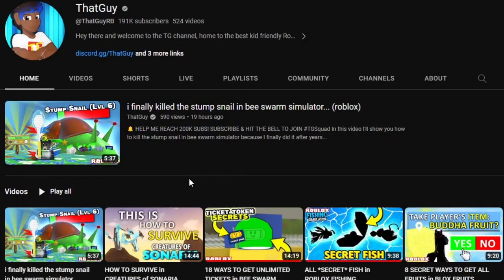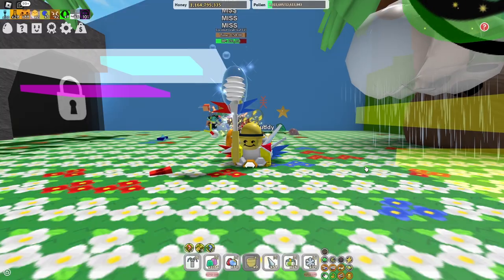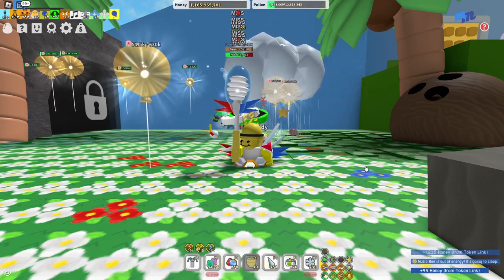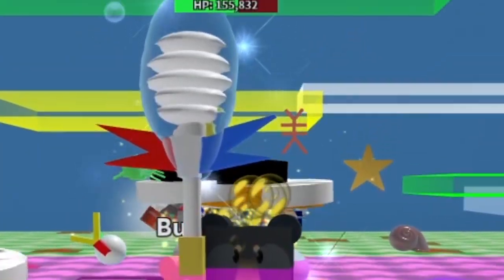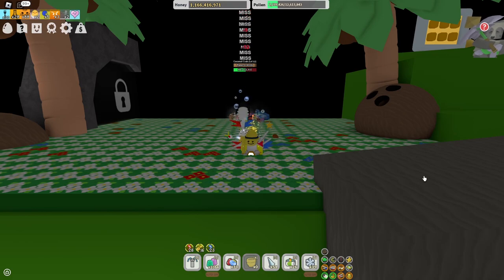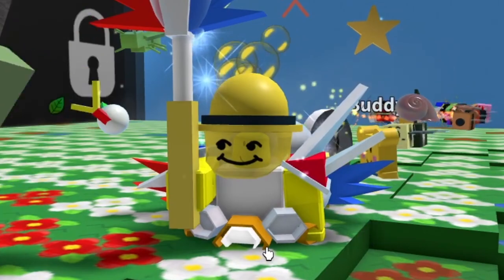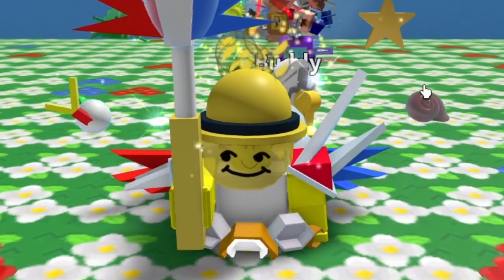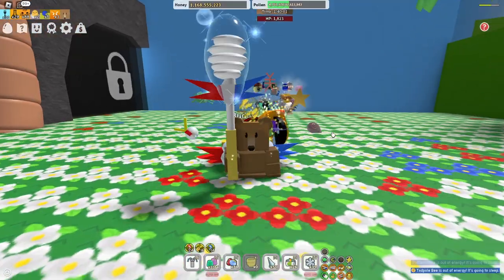*SECRET* CRAB BOSS GLITCH is INSANE.. (Roblox Bee Swarm Simulator)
This Bee Swarm Simulator Coconut Field Glitch is insane... or Coconut Crab Glitch - Whatever you wanna call it!

Thank you for supporting me by using my Star code!

💜 JOIN THE OFFICIAL TG DISCORD! 💜
Join my FREE Discord Server and talk to me and other members of the TG Squad!

🎵Music🎵